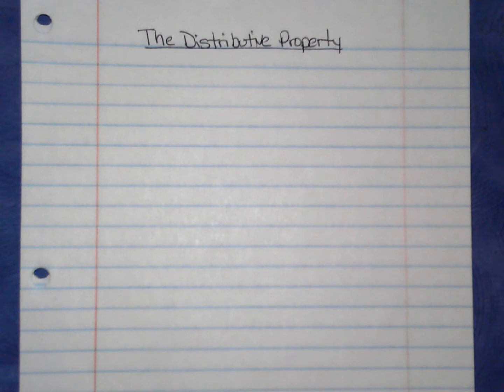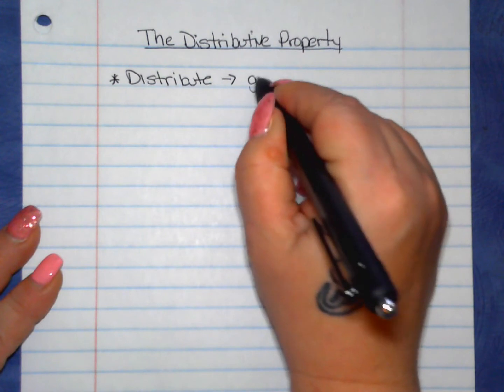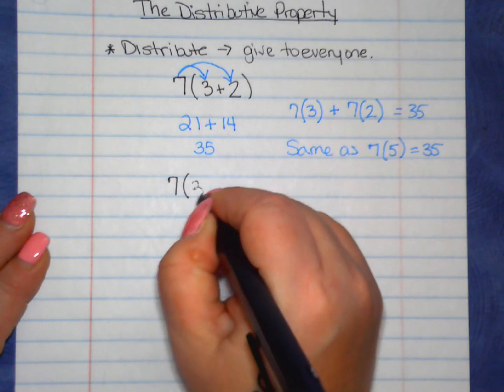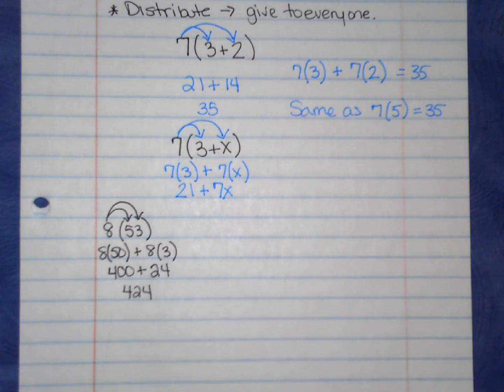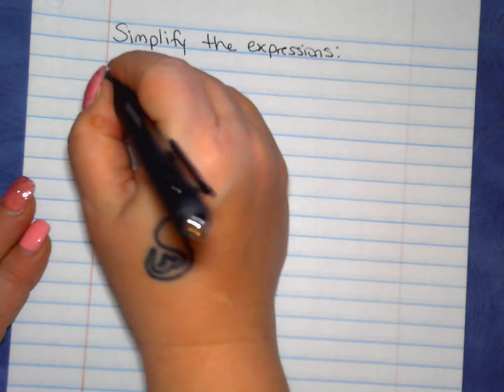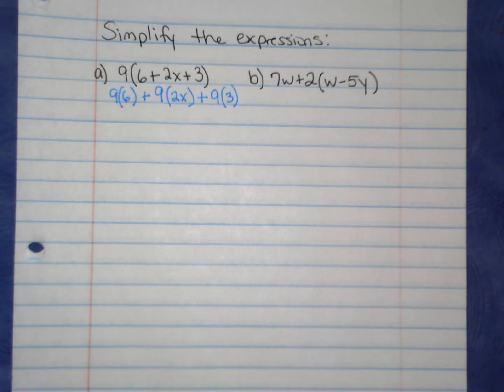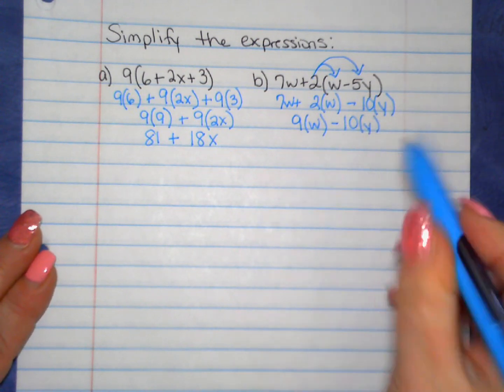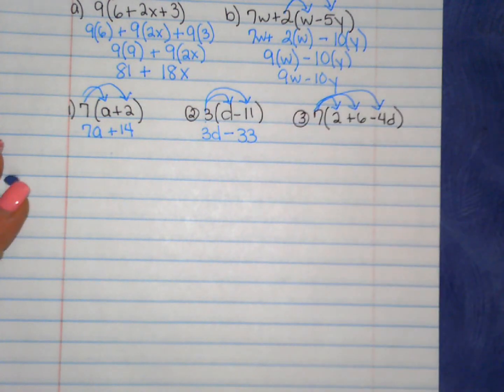Properties of Addition & Multiplication Lesson 2